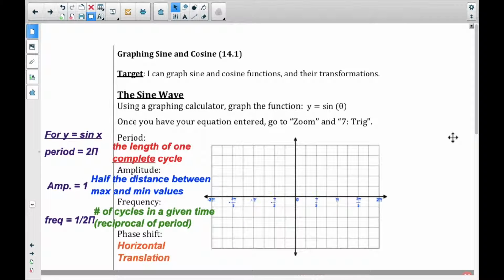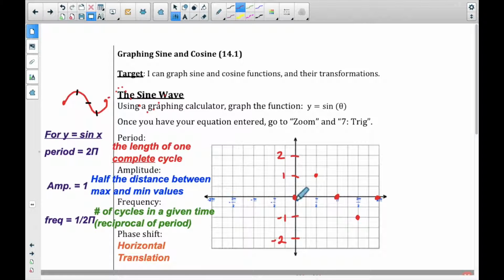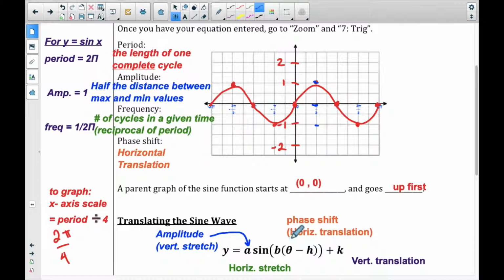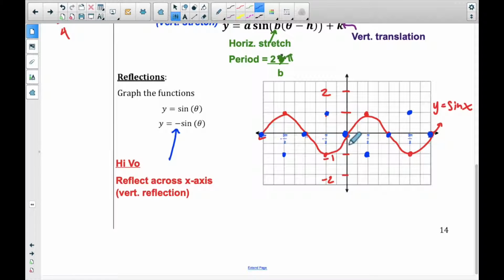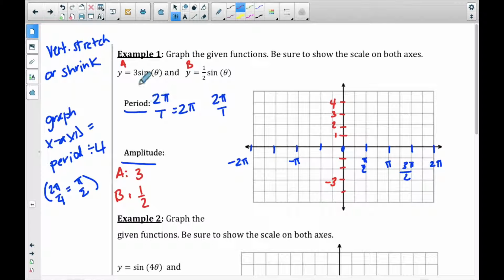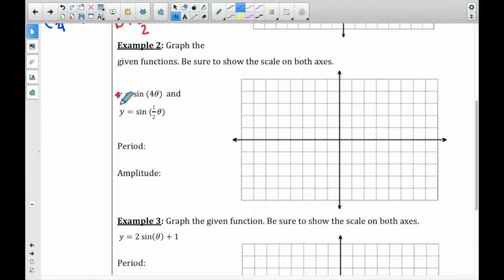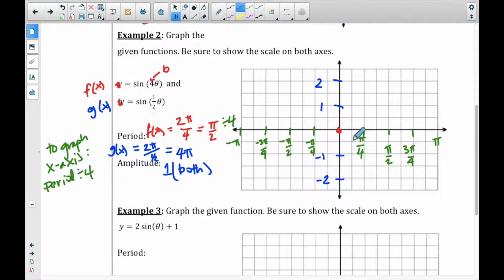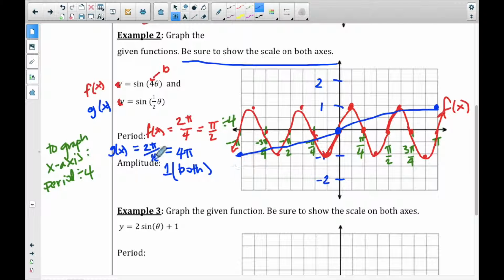Graph sine ex 1 and 2